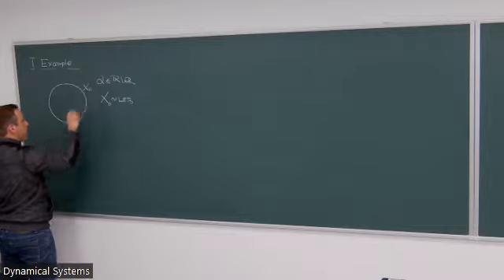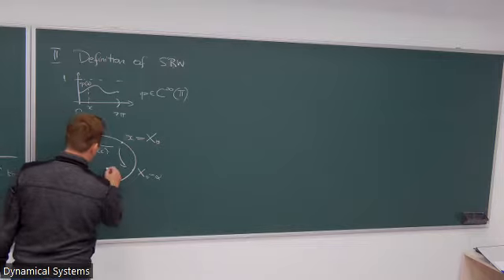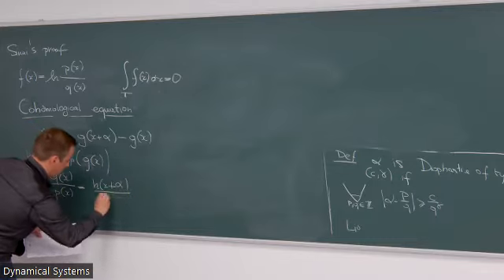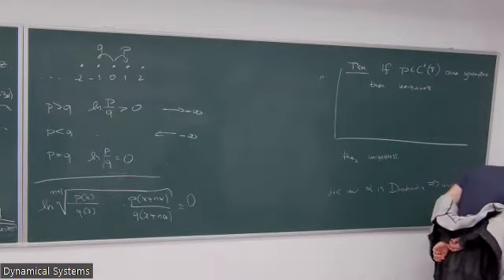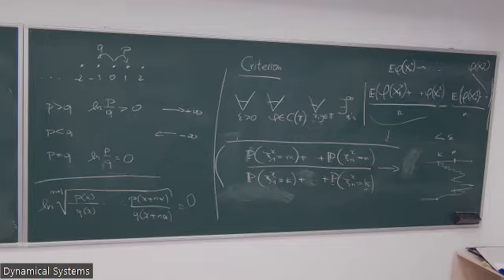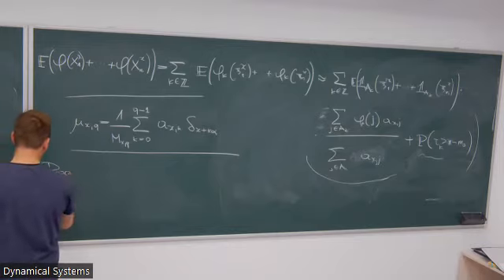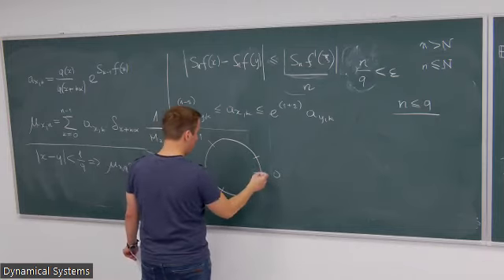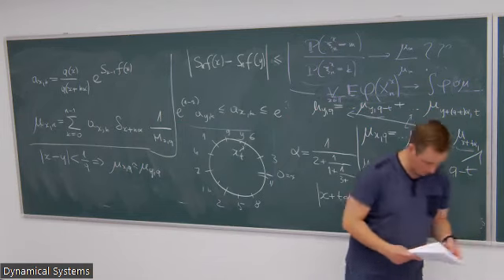Klaudiusz Czudek (Nicolaus Copernicus University), "Simple symmetric random walks on the circle"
Fix an irrational number t and a smooth, positive, real function p on the circle. If current position is x then in the next step jump to x+t with probability p(x) or to x-t with probability 1-p(x). In 1999 Sinai has proven that if p is asymmetric (in certain sense) or t is Diophantine then this Markov process possesses a unique stationary distribution. During the talk I will present the uniqueness of stationary distribution  in the case when t is arbitrary irrational and p is symmetric. This answers a recent question posed by D. Dolgopyat, B. Fayad and M. Saprykina.